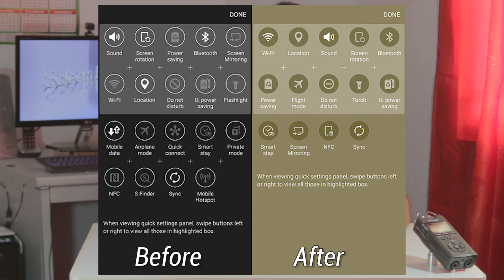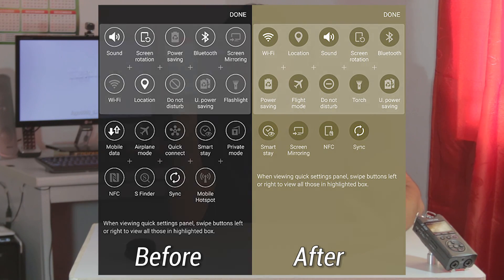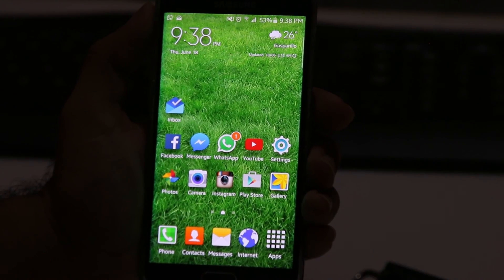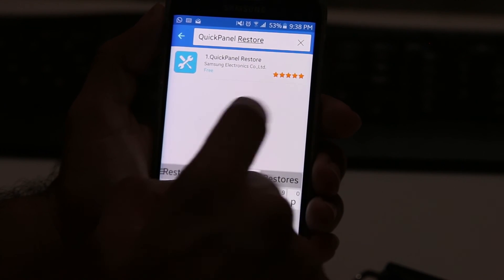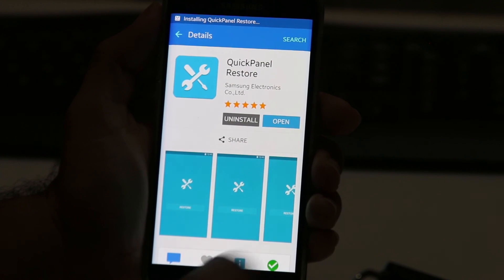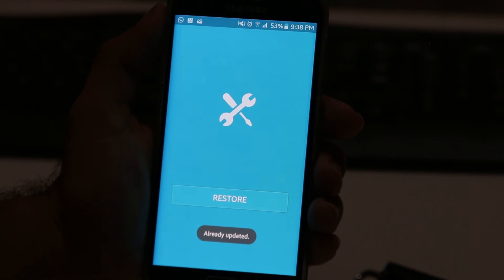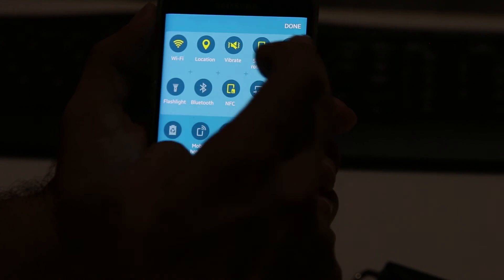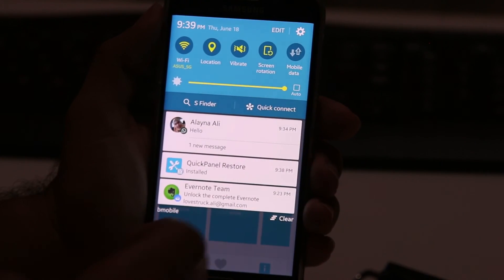S6 & S6 Edge Quick Settings Fix